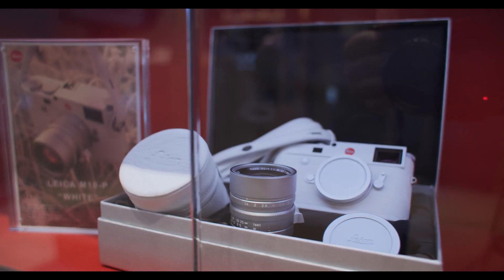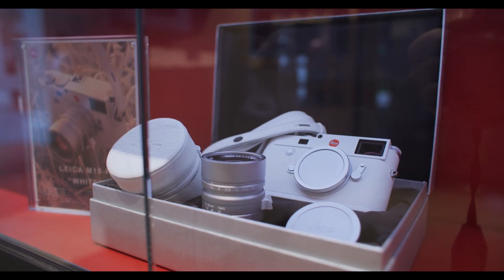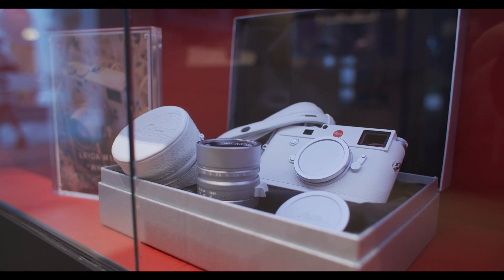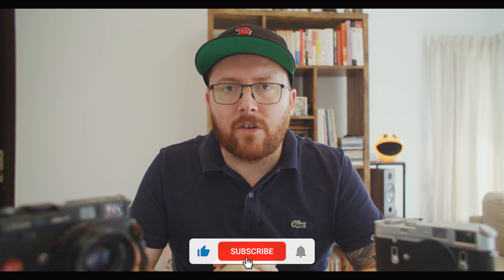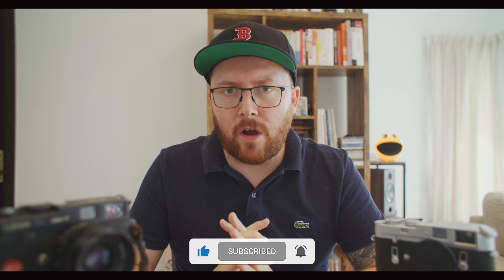Leica Store and Gallery Singapore | Raffles Hotel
A little trip to the Leica Store and Gallery in Singapore to see the "Future Studies" photography exhibition by Luca Locatelli who was the Leica Oskar Barnack Award 2020 winner.
Some limited editions on display including the LEICA M10-P "ASC 100 EDITION" and LEICA M10-P "WHITE"

Studio Equipment
Camera: Red Komodo
Mic: Oktava MK-012
Lenses: Canon 28mm f1.8